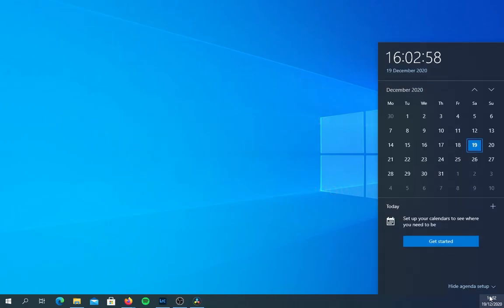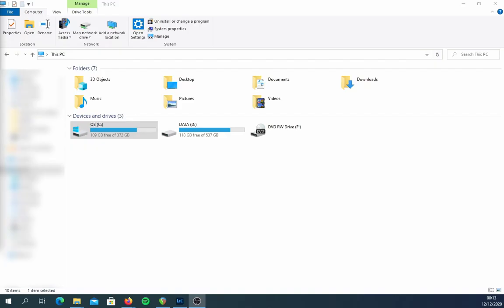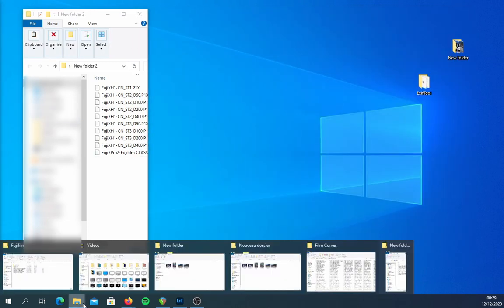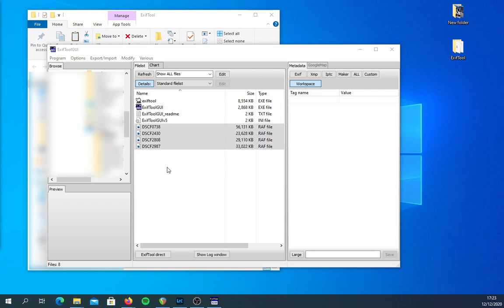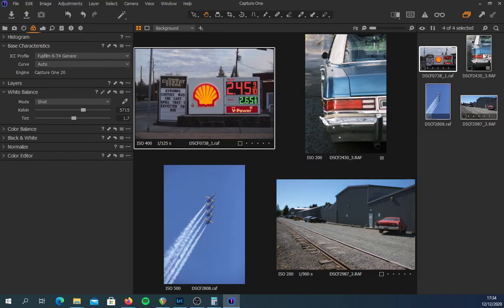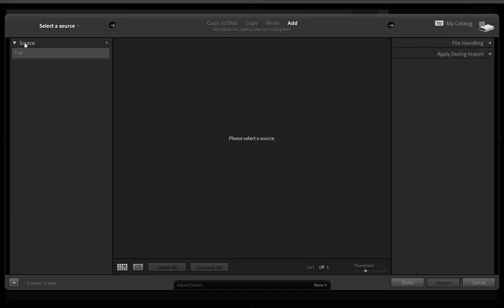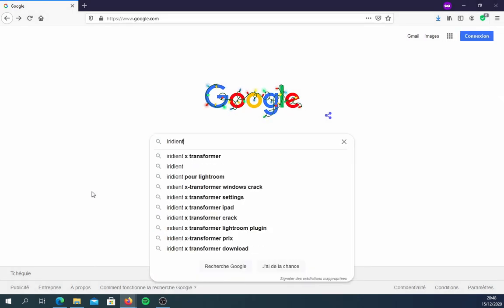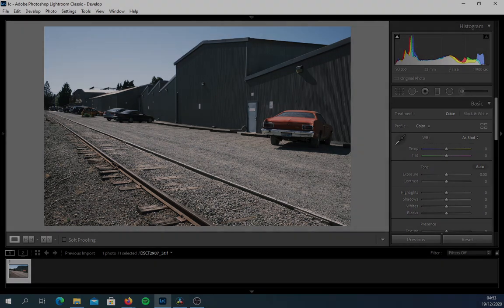How to get all film simulations on any Fuji X and GFX camera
Over the years, Fujifilm has released a myriad of great cameras, unfortunately, most of these cameras lack essential film simulations, such as Acros or Classic Negative. This video points out 4 different methods to access these films simulations across two of the most popular Raw converters, Capture One and Adobe Lightroom.

Intro: (0:00)
Capture One method 1: (1:46)
Capture One method 2: (8:00)
Lightroom method 1: (12:50)
Lightroom method 2: (15:11)
Closing comments : (20:29)